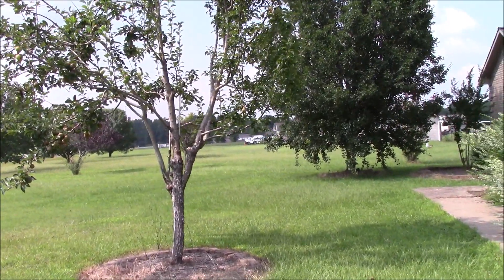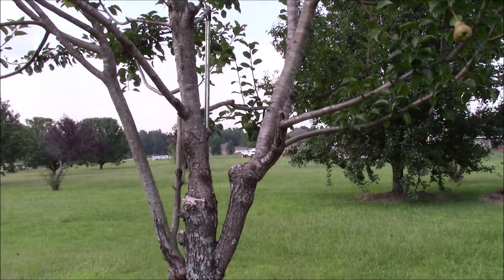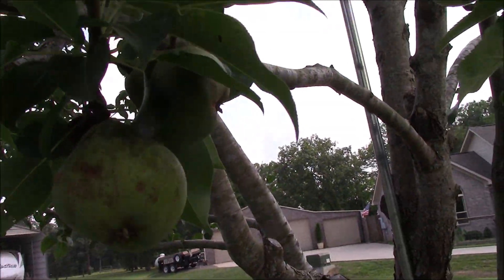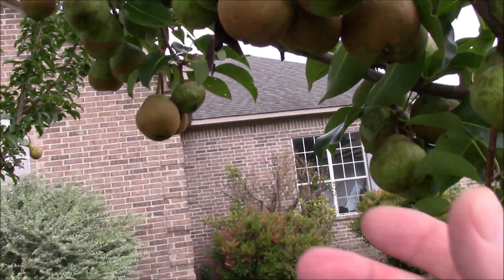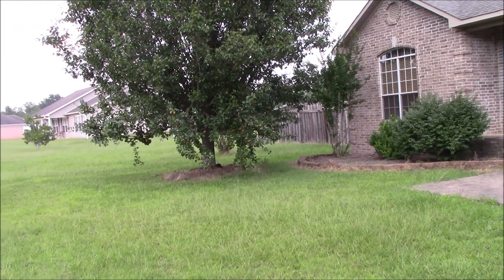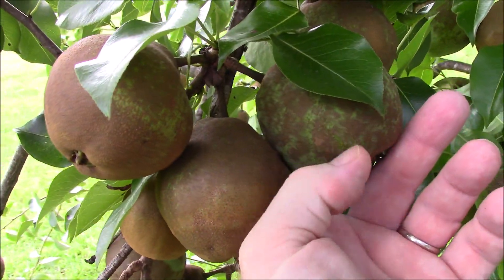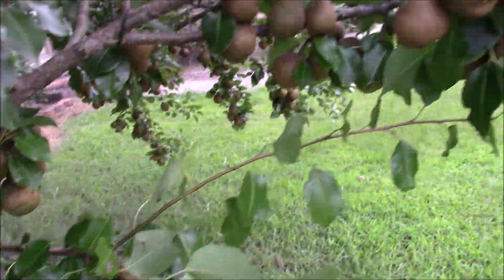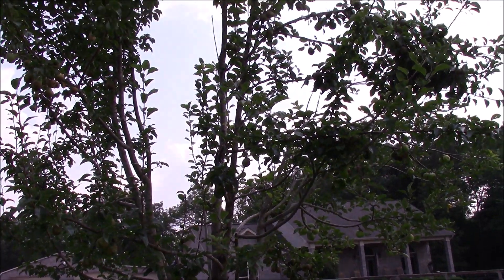Apple-Pear Grafted Tree 6 Years Later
This is an update of my grafting 4 different pears and 1 apple onto a Cleveland Select flowering pear tree.  Some say it can't be done, but is sure seems to be working for me 6 years now.

My tomatoes are a new phenomenal agricultural breakthough that allows tomato to grow just about anywhere.  A mutation appeared in a cross I made while breeding tomatoes for heat tolerance.  It should be a game-changer if I can partner and get the genetics protected and begin production en mass.   It's much slower doing it all on my own.

FOOD-GRADE SCREENS, ANTIFUNGAL, & MICROGREEN KITS